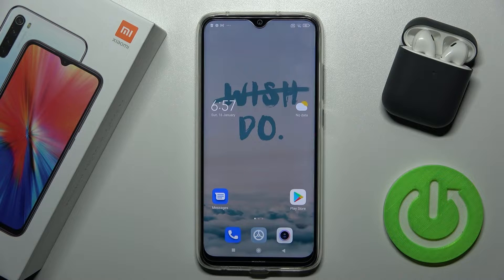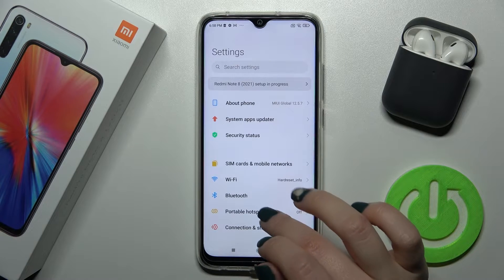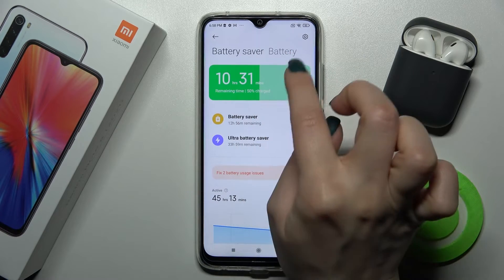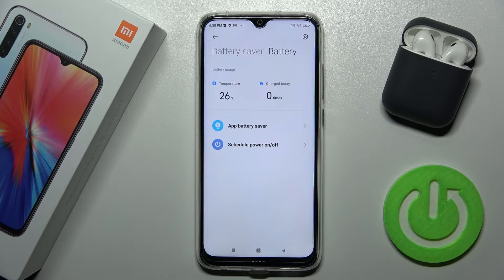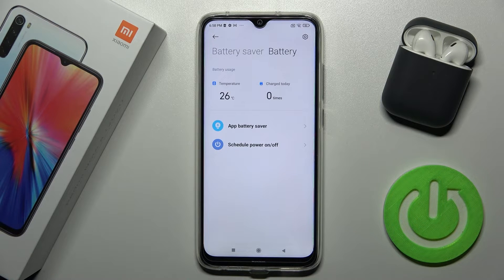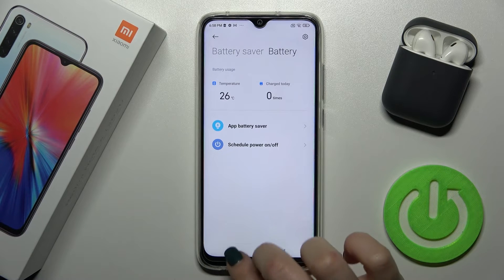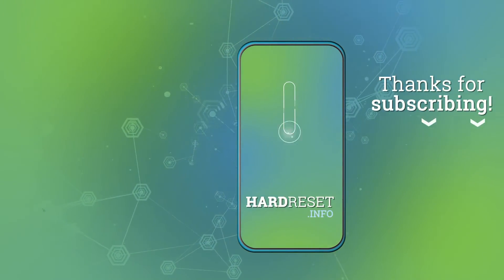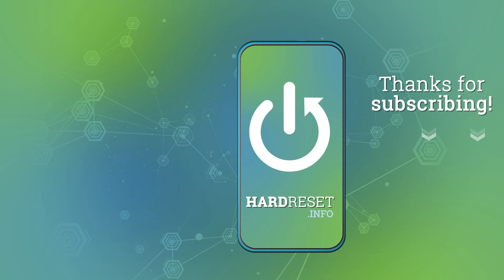How to Check Battery Temperature on XIAOMI Redmi Note 8 2021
Learn more information about the XIAOMI Redmi Note 8:
This simple and quick video tutorial has been brought to your attention with the goal of showing how you can easily check the current battery temperature of your XIAOMI Redmi Note 8 smartphone. Our specialist is going to demonstrate how you can access the battery temperature data from the default Batter & Performance settings category of your XIAOMI Redmi Note 8 device.

How to access battery temperature data on XIAOMI Redmi Note 8? How to find the battery temperature information of the XIAOMI Redmi Note 8? How to check the battery condition of the XIAOMI Redmi Note 8? How to get battery specifications on XIAOMI Redmi Note 8?